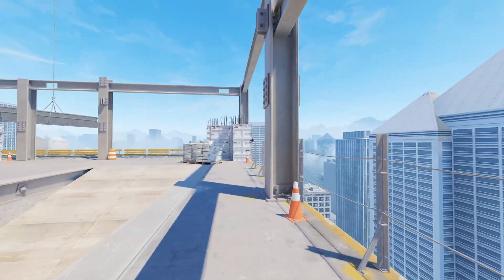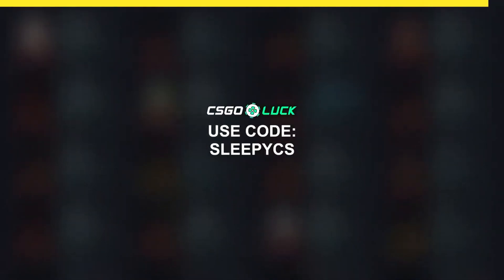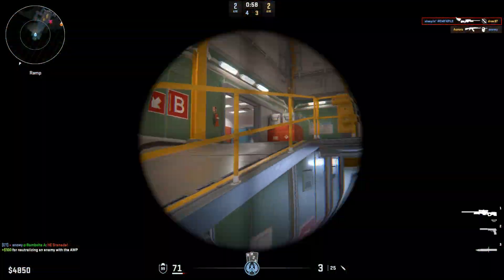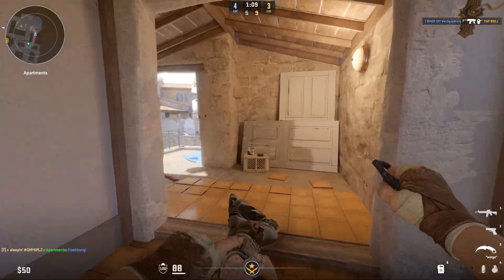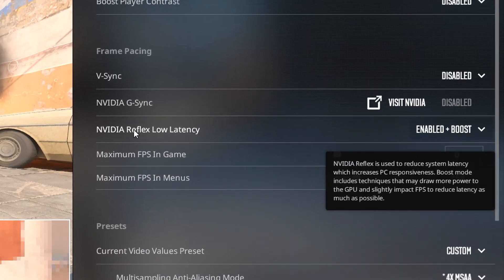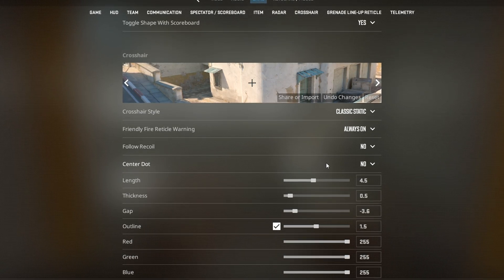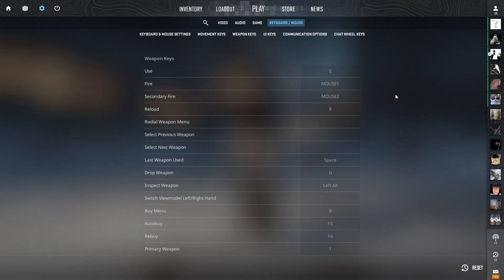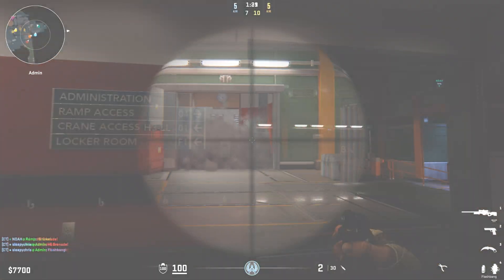CS2 MOVEMENT CONFIG + SETTINGS (UPDATED)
*sorry about the fan in the back, its hot man im sorry*

episodes:
0:00 INTRO
0:25 SPONSOR
0:48 CONFIG
1:25 HOW TO INSTALL
1:35 RESOLUTION
1:53 SETTINGS

crosshair codes:
CSGO-YN2Hp-4aHS9-UPoUi-hNYRC-jEPYE
CSGO-bzJpv-LK6x8-hTKLY-3VKjp-A94VH
CSGO-iiVG7-cuvuf-w37dG-8mzhp-AcvvE
CSGO-dV6FL-N7i9D-9wpU2-PtCAt-QwFdH
CSGO-cD68F-Ny6ZX-eKccR-b8F5r-SZBpF
CSGO-XUkB8-HEvCO-Xft8h-RaLTu-UmMwF
CSGO-vyP4N-UBATR-osO5T-USsnJ-JA7yD
CSGO-hzrMn-jXu8b-R7VH4-hQ9aa-OnMHA

    "CS2 Jumps"
    "CS2 Speedrun"
    "CS2 Strafing"
    "CS2 Bhop"
    "Bhop CS2"
    "CSGO Bhop to CS2 Bhop"
    "CS2 Edgebugging"